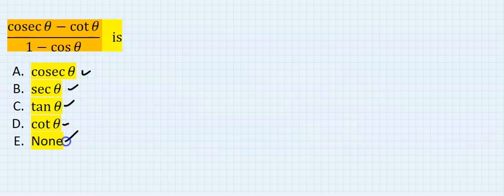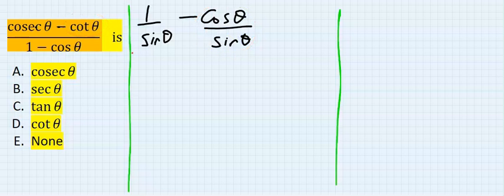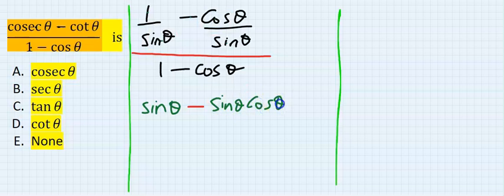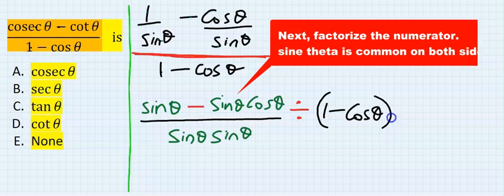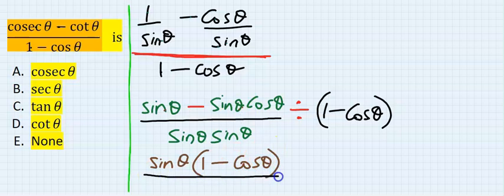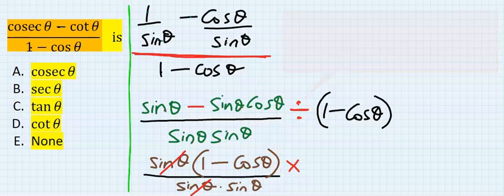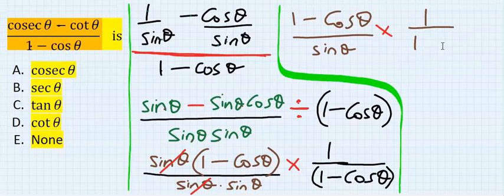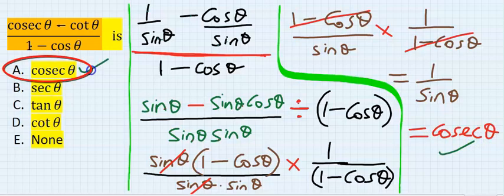SOLVE cosec(x) - cot(x) DIVIDED BY (1 - cos(x))